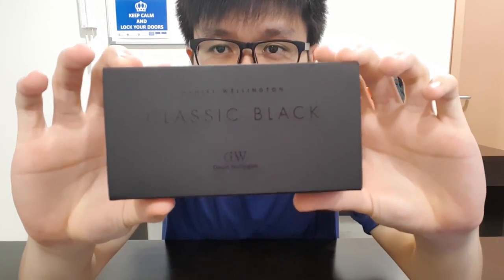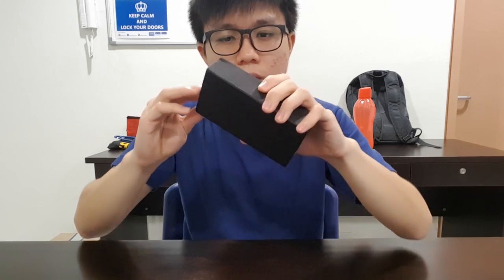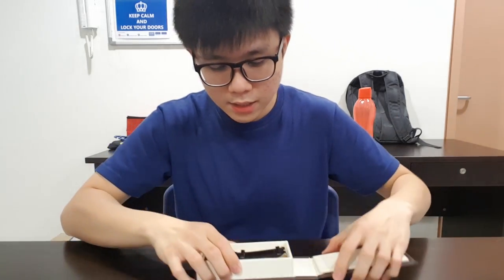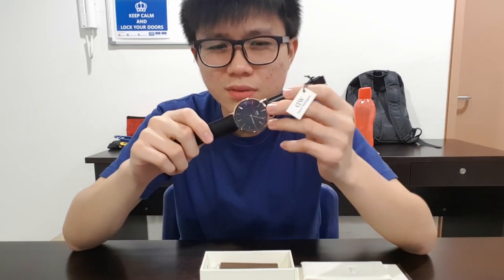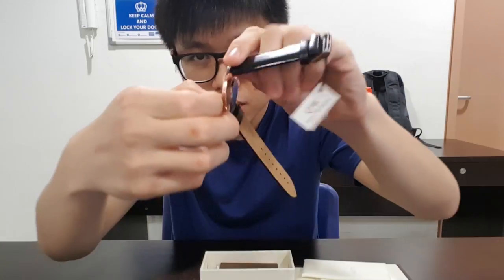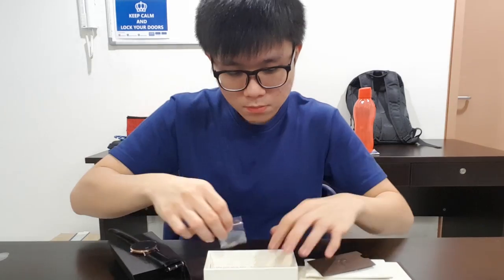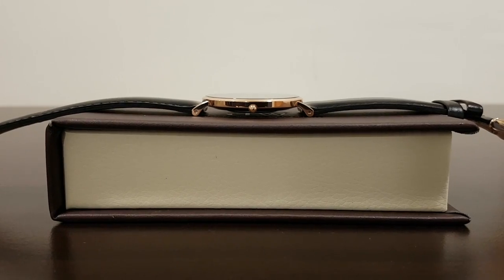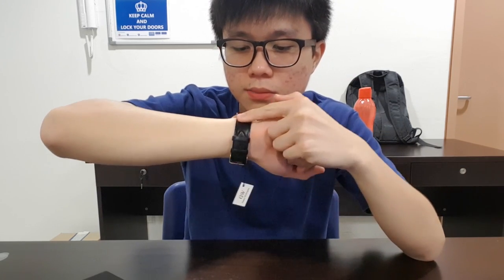DW Daniel Wellington Classic Black || Unboxing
My first unboxing video... Hope you guys like it :))

Gear:
Samsung Galaxy S7 Edge (Phone)